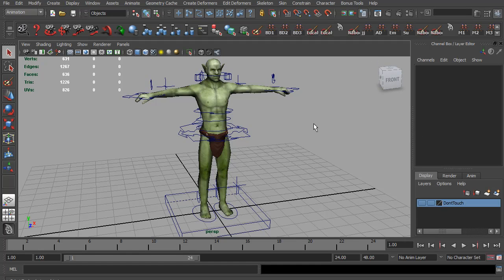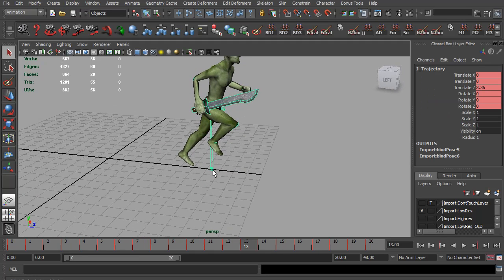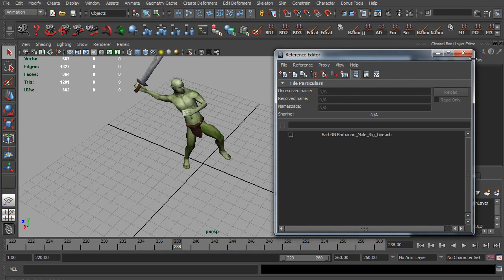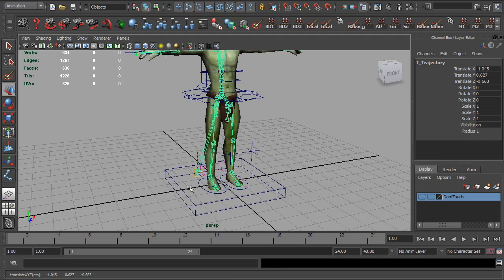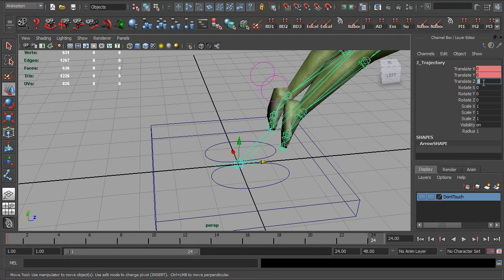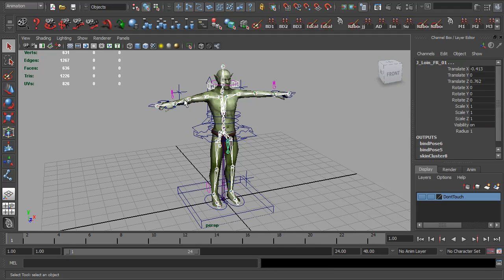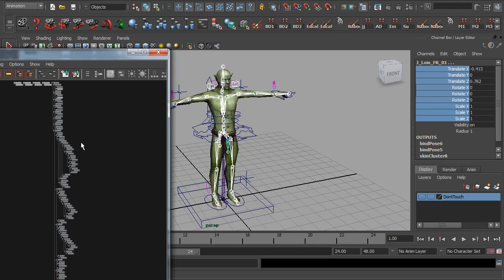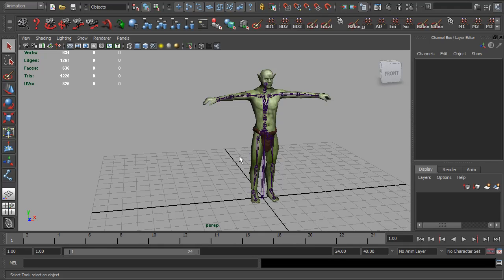Game Rigging 08 - TrajectoryControl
In this installment of the Maya rigging series, I'm going to add a new control I call the trajectory control. This is used to control root motion while exporting to a game engine.
I also show an easy way to delete all your hard work and remove the rig so you can save out a updated export rig.